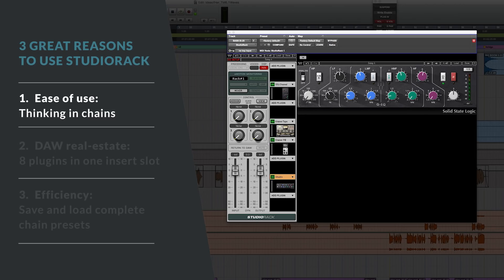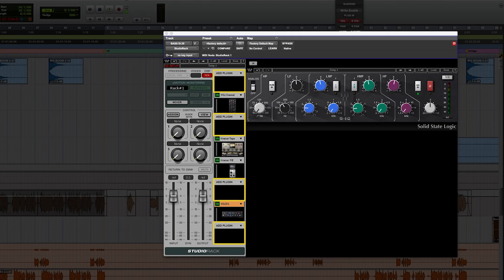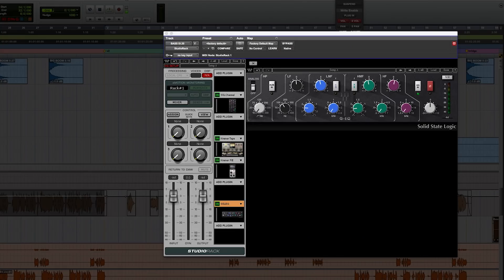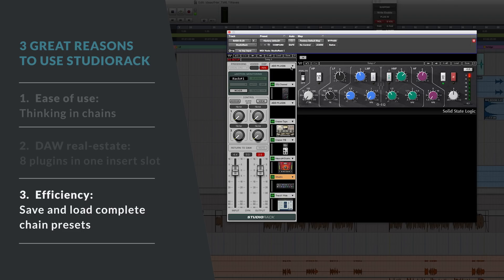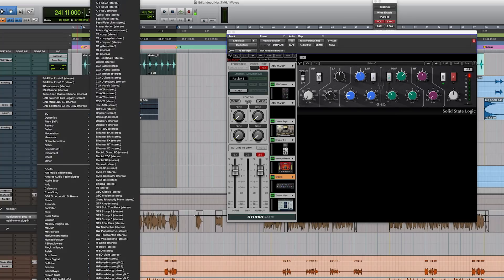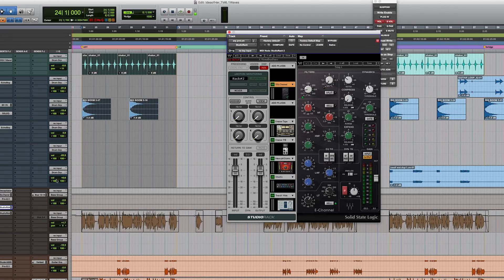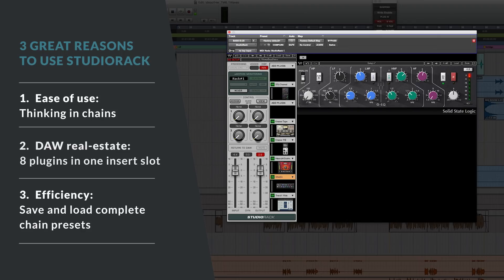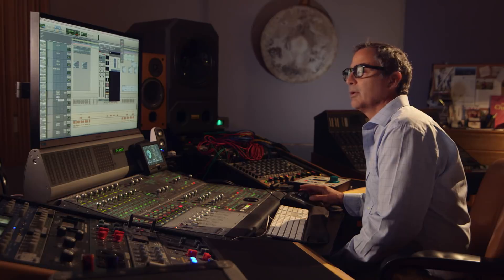Tony Maserati's 3 Great Reasons to Use StudioRack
Top mixing engineer Tony Maserati (Beyoncé, Jay Z) shows how he uses the StudioRack plugin chainer and explains why it's an integral part of his mix workflow.